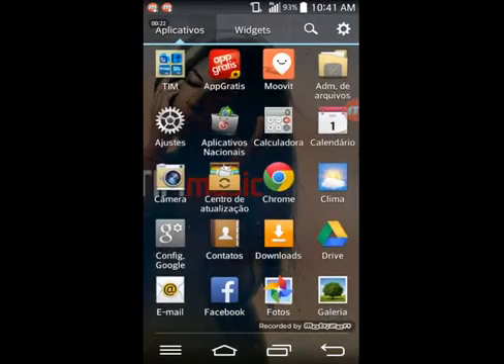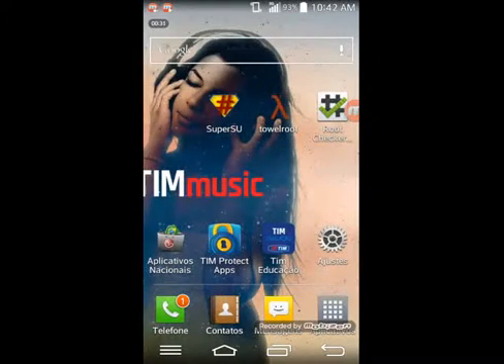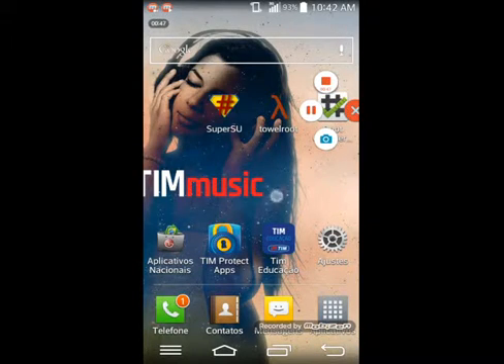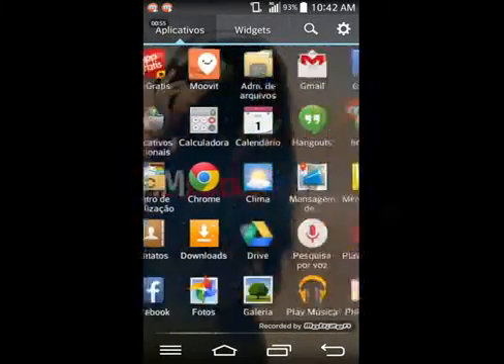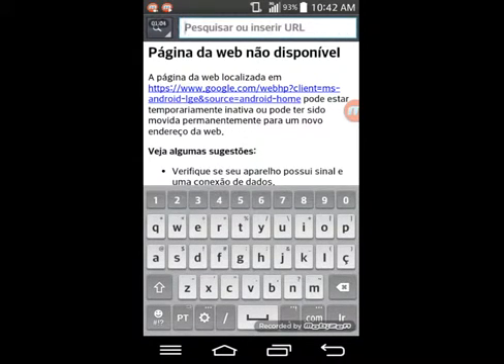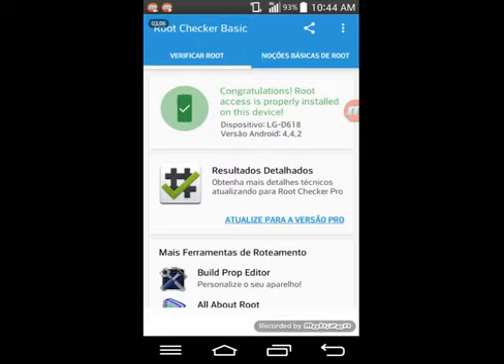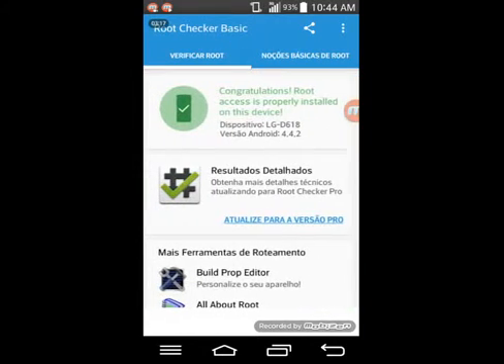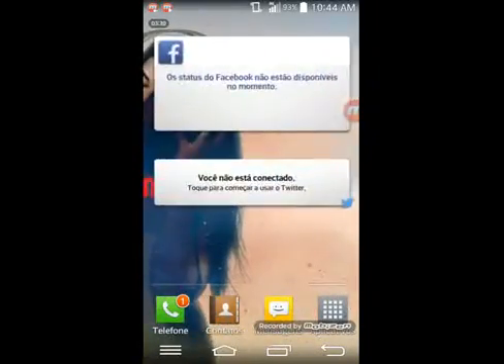Como fazer root no Lg g2 mini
Link do towelroot e o super doeu e Roitman check está disponível na play store